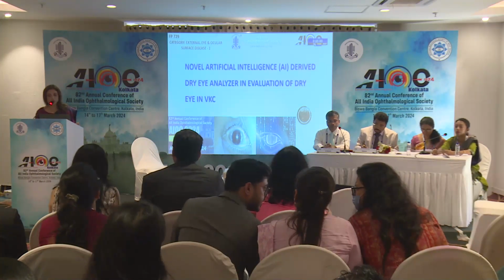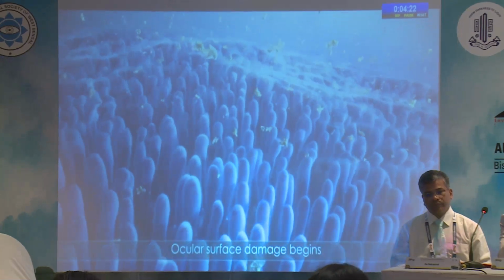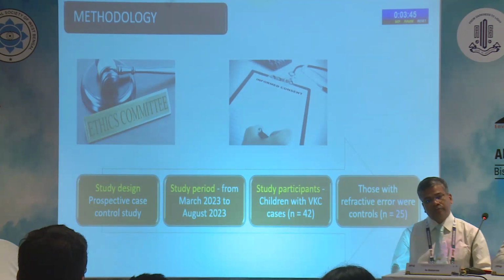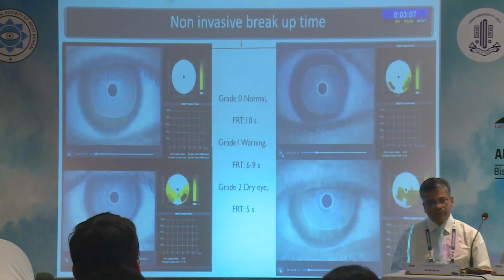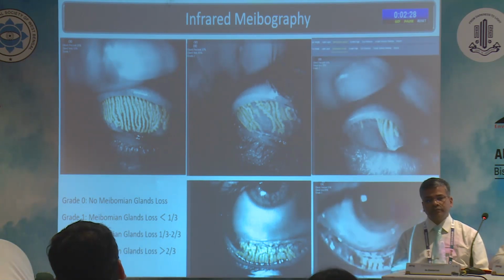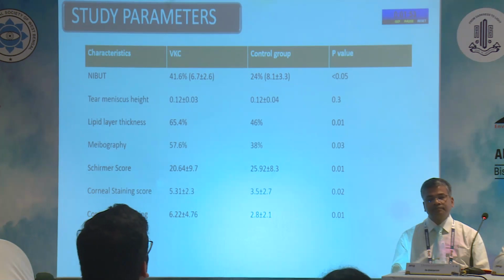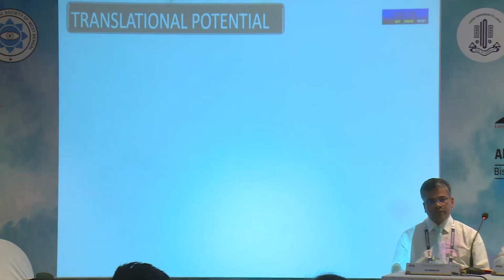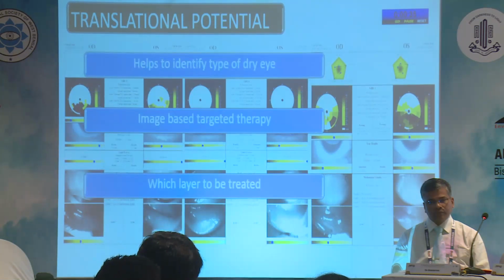AIOC2024 Free Paper External Eye & Ocular Surface Disease I FP729 Novel Artificial intellige